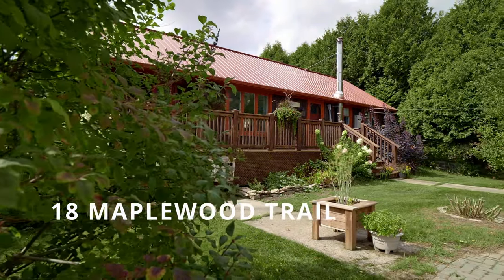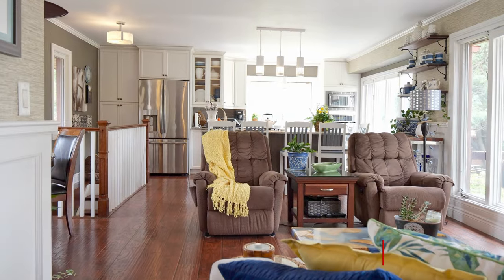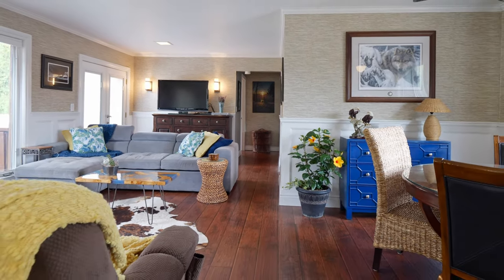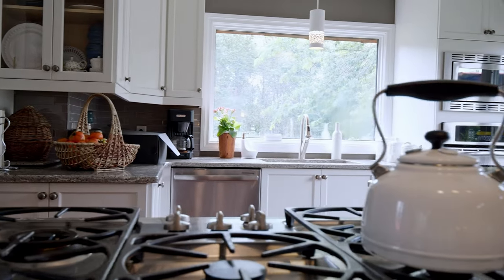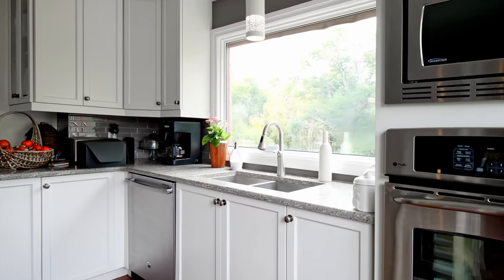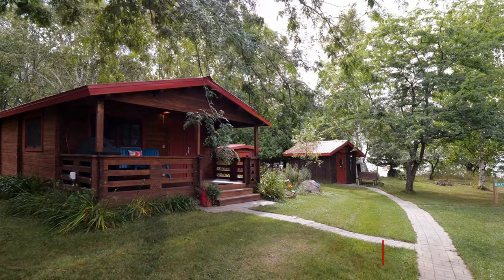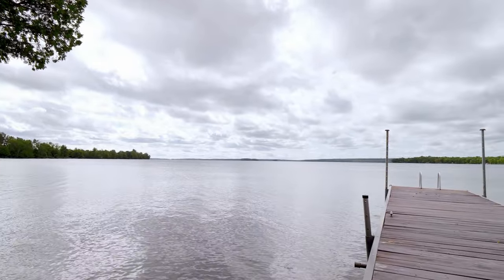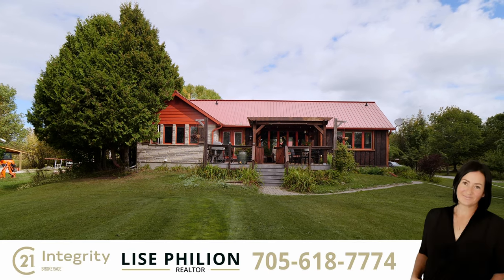Country Chic Waterfront Home with over 2 Acres!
Lise Philion

Welcome to 18 Maplewood Trail with over 2 acres of beautifully landscaped property and 170 ft frontage on Lake Kagawong only minutes away from the village of Kagawong on Manitoulin Island.

Imagine lazy days on the boat in summer, or Ice fishing in the winter.  A “Country Chic” home featuring an open concept chef inspired kitchen, dining and living area.

The kitchen boasts custom cabinetry, quartz countertops, and stainless appliances. A propane cooktop in the gorgeous centre island with plenty of seating for guests to have a glass of wine as you prepare a meal.

The living room features large garden doors that lead you out to the deck, perfect for watching the sunset!

This 4 season home has 2 large bedrooms and 2 bathrooms.

The lower level has an extra large Rec Room with a wood stove, a cozy spot to curl up and watch a movie.

Also on the property is a sauna and a large detached heated garage featuring an insulated workshop.  There is an adorable newly built detached cottage ensuring you have plenty of room for friends and family to visit, equipped with a kitchen, bathroom and 1 bedroom.

The property has extensive perennial gardens, vegetable gardens, a greenhouse and a direct-wired generator.  This home and property has you equipped to live a simple lake life! Call for a private showing of this gorgeous waterfront property.